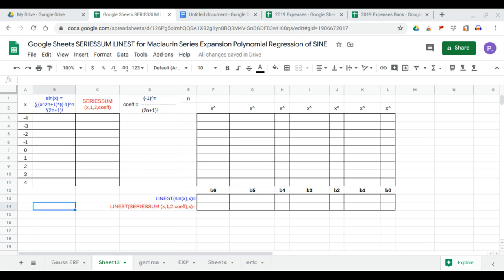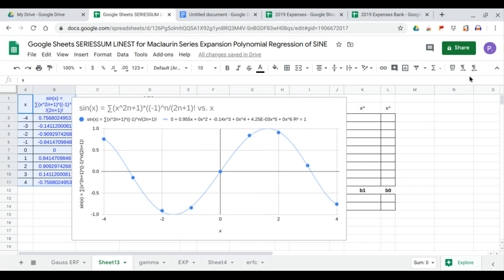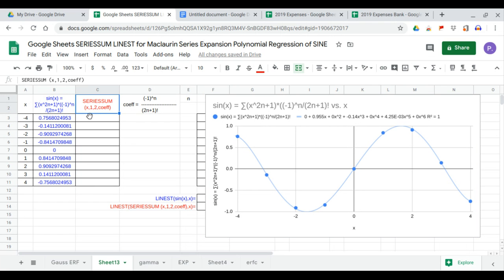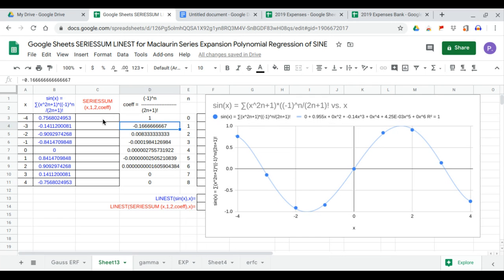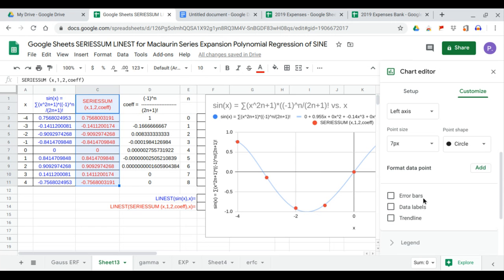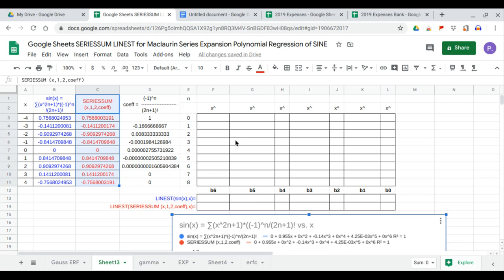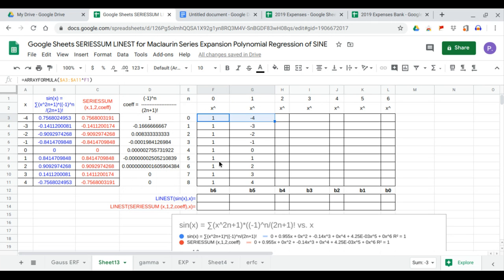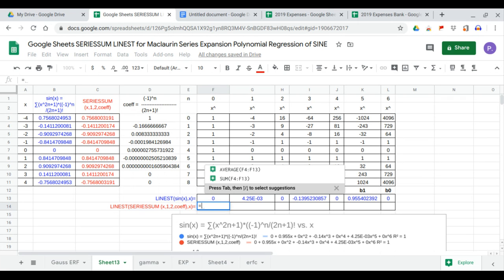Google Sheets SERIESSUM LINEST for Maclaurin Series Expansion Polynomial Regression of SINE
This video shows the use of SERIESSUM in Maclaurin Series Expansion of SIN and its Polynomial Regression using LINEST and ARRAYFORMULA